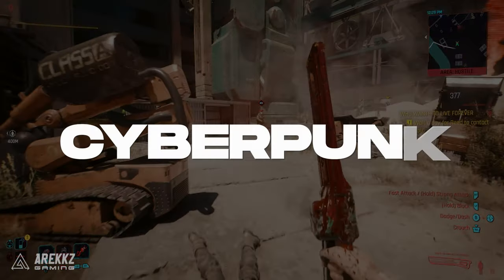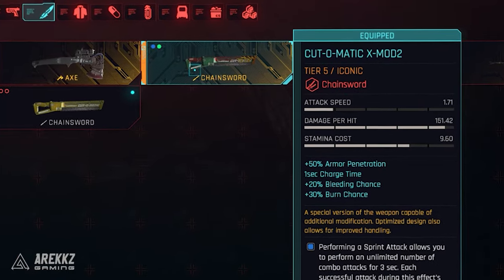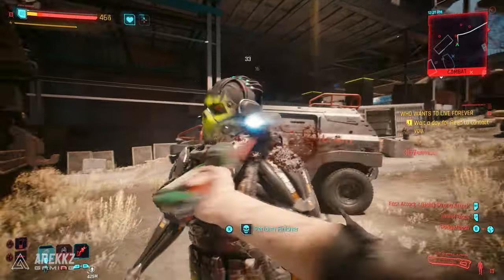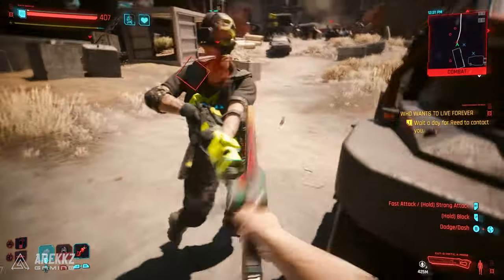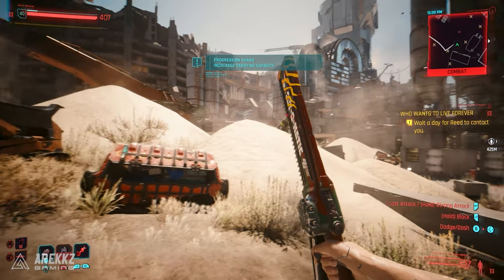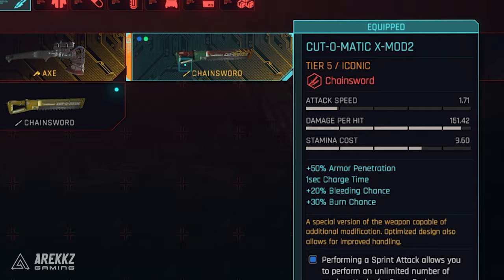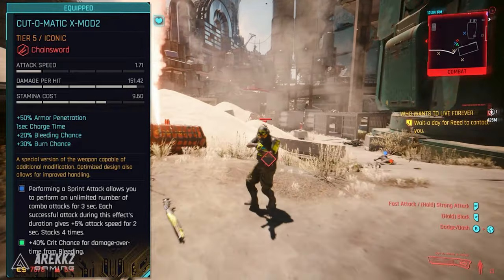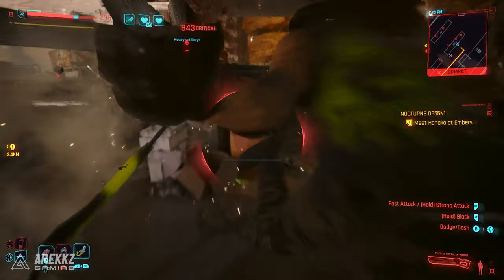Cyberpunk 2077 - NEW Iconic Chainsword CUT O MATIC X-MOD2 Location & How To Get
In this video, we'll show you the NEW iconic chainsword CUT-O-MATIC X-MOD2 location in Cyberpunk 2077!

This chainsaw is a must-have for any Cyberpunk 2077 player, and we're here to show you how to get it. We'll also give you a tips on how to use the chainsaw in the game, so you can cut down your enemies with ease!

So make sure to watch this video to find out more about the NEW iconic chainsaw CUT O MATIC X MOD2 location in Cyberpunk 2077, and how to get it!